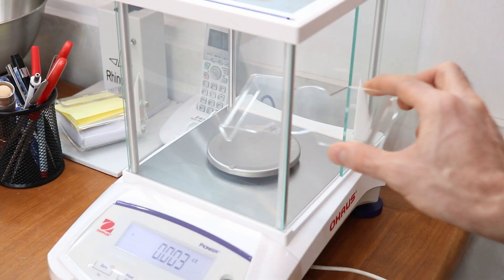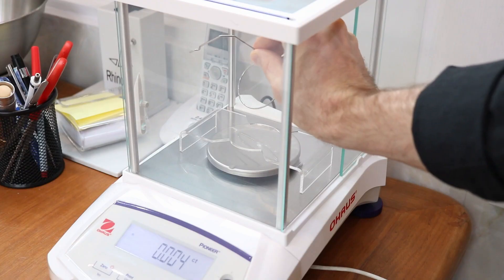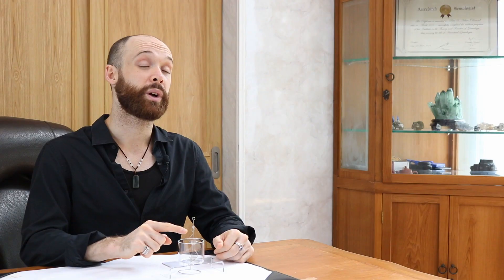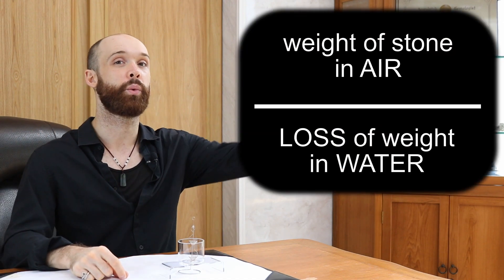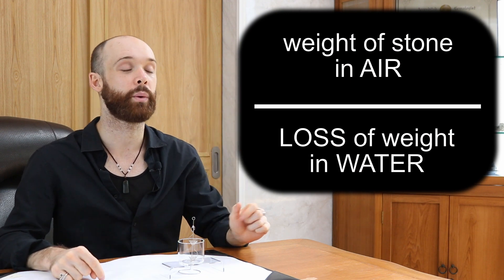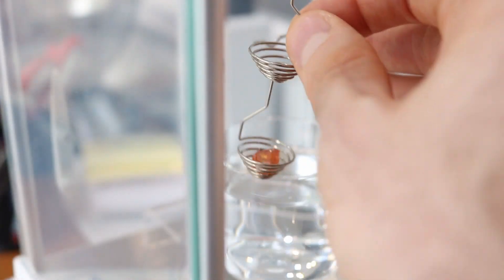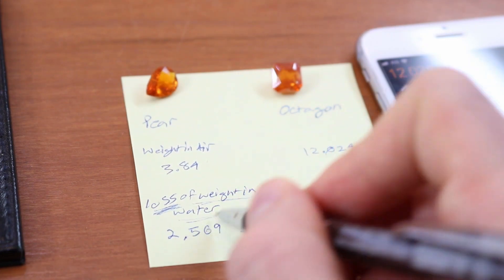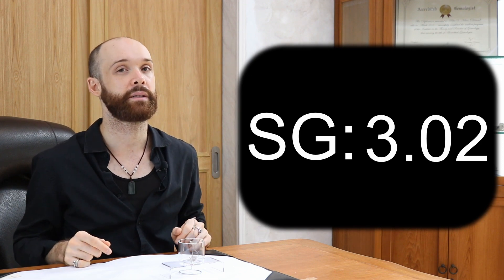The Weight of Truth [Specific Gravity]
Without using your eyes, can you tell two gemstones apart ? Maybe. The density of different stones can lead you to their true nature. Today's episode discusses what specific gravity and how it is measured, both now and in ancient history.